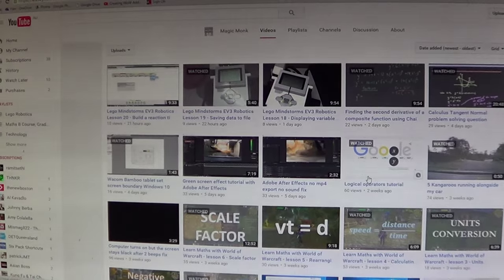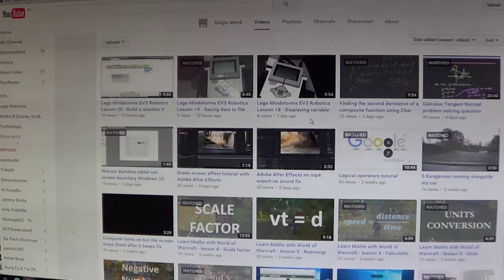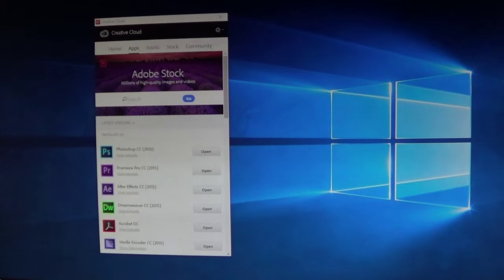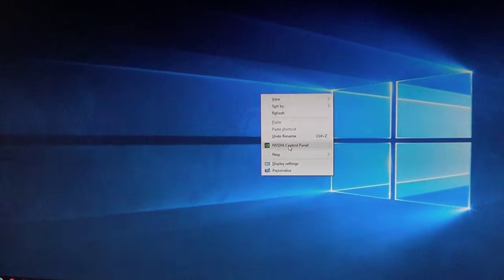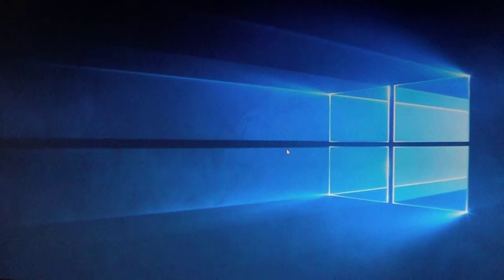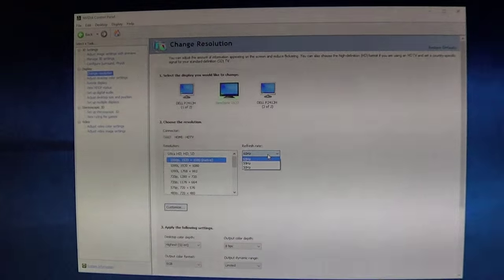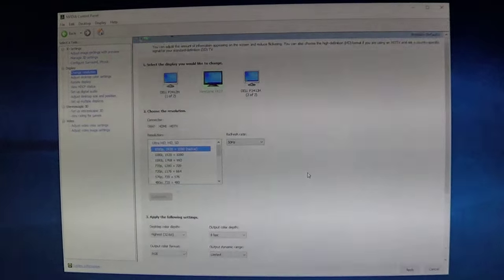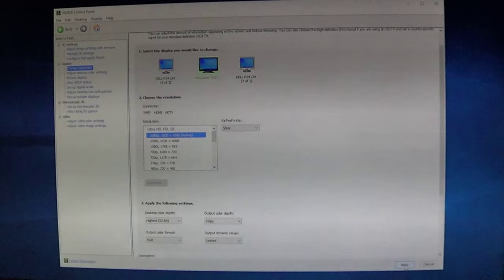How to get rid of flickering when filming a monitor screen with a video camera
When I use my Sony camera recorder to film a computer monitor, these continuously moving lines show up moving up and down the screen. When I looked up on the internet how to get rid of it, every article talked about using a camera with an adjustable "shutter speed", which would cost a lot more than my camera. I figured out a way to fix this without spending any money at all.